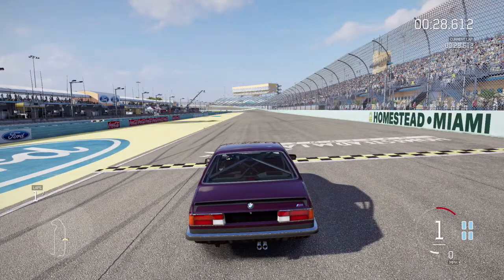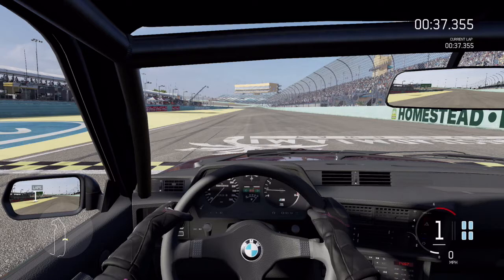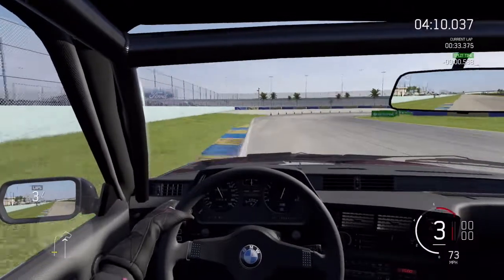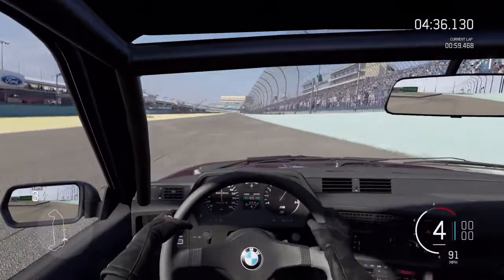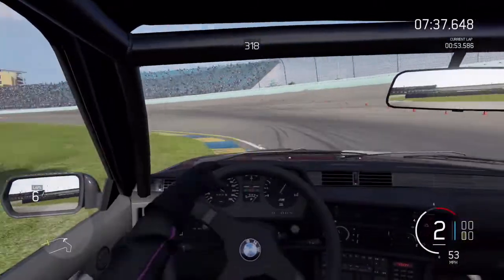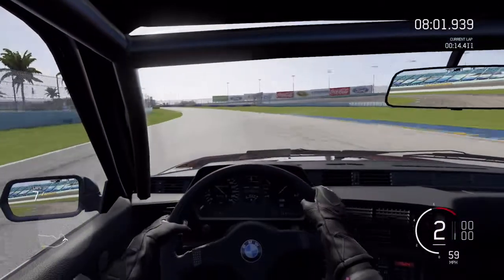Forza Motorsport 6: Time Attack Tuesday (2.0)!!! 1980's BMW M6 Destroys the Circuit!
Welcome back to one of my favorite series that I've done in the past! Time Attack Tuesday is back with more power, and more laps! The Bimmer M6 sets a deadly time! Can it be defeated?